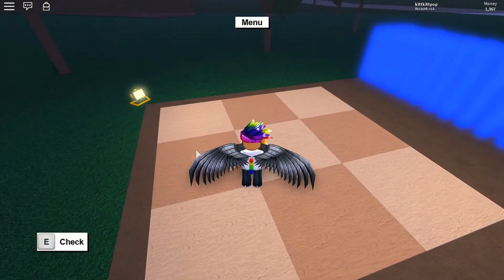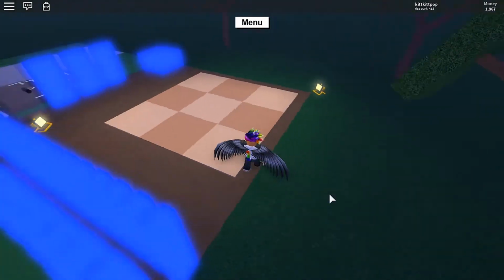How To Build a Storage For Lumber Tycoon 2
Credit: Arang Games